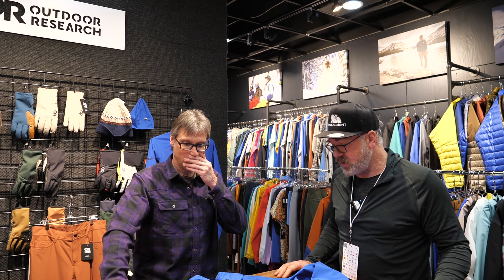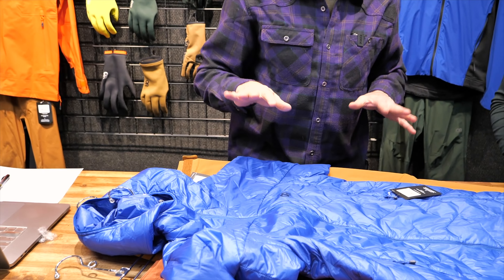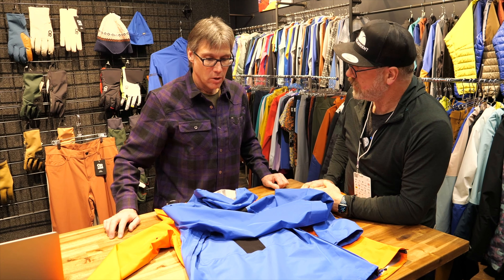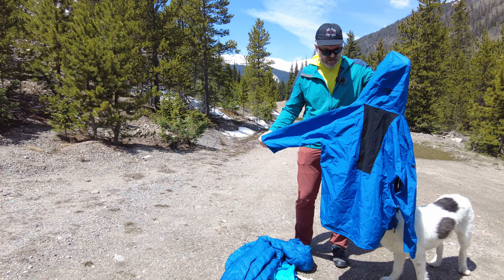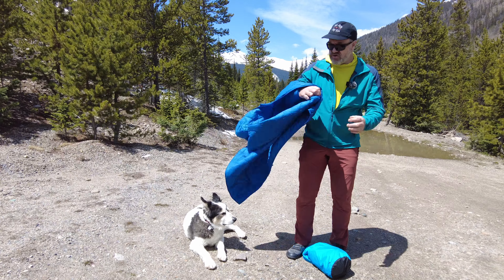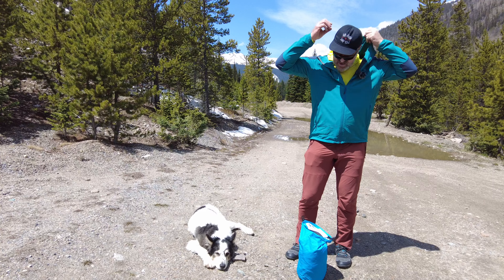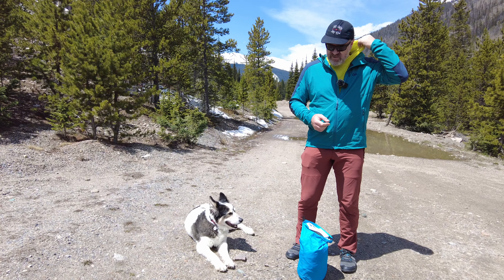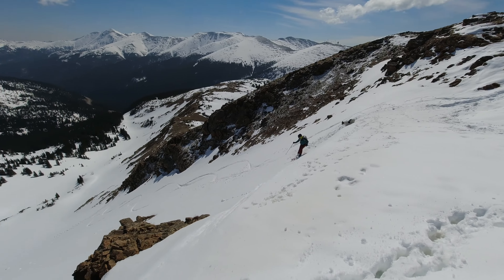Assembling the ultimate Outdoor Research Spring Skiing Outfit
When a PR rep makes a suggestion, it pays to listen. I asked Dave Simpson from Outdoor Research to assemble a spring skiing outfit. This is what he came up with.

After using the outfit, I will share what I liked about it?

Intro: 00.04
Dave Simpson at Outdoor Market Alliance: 00.45
Introducing the Kit:   04.18
Foray Super Stretch: 05.39
Superstrand LT Hoodie: 07.05
Ferrosi Hoodie: 09.05
Echo Hoodie: 12.16
Cirque Lite Pants: 13.34
Conclusion: 15.00